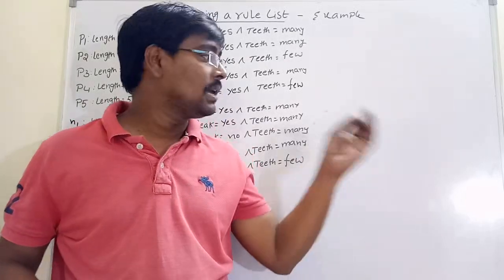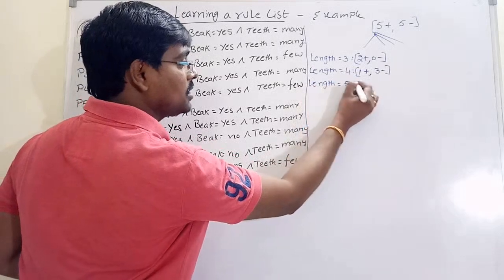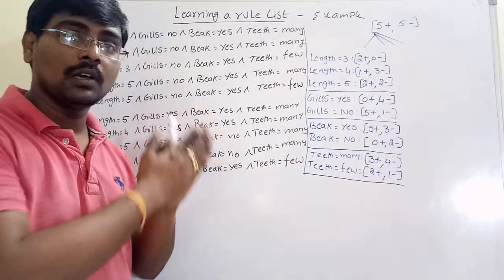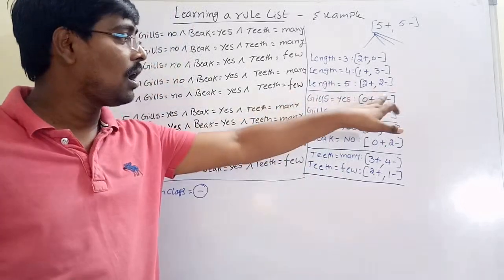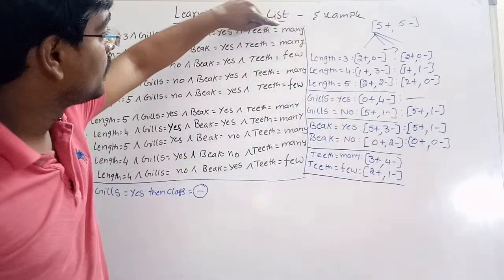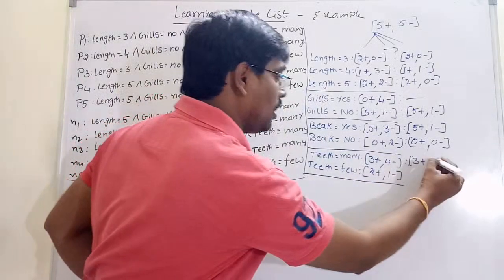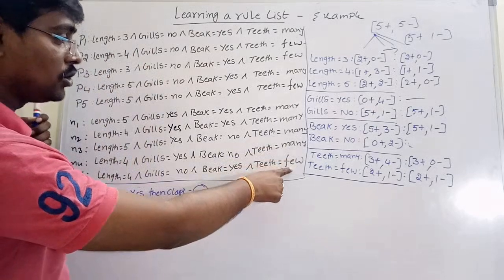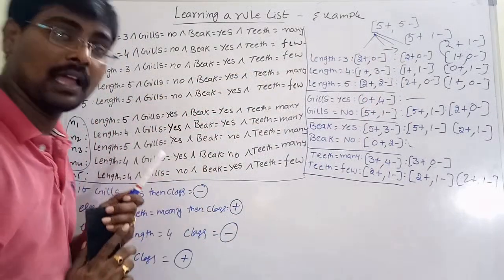29. Example of Learning ordered rule list -Machine Learning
Construction o tree by using rules. Here we are considering 5 positive and 5 negative examples.